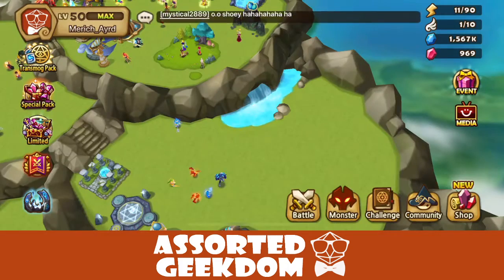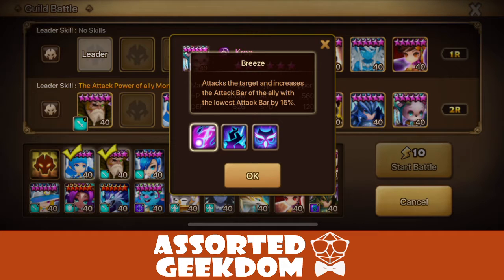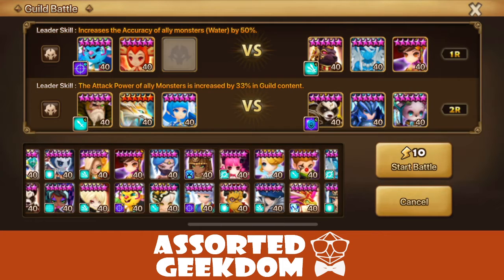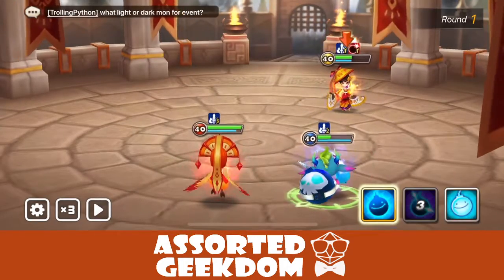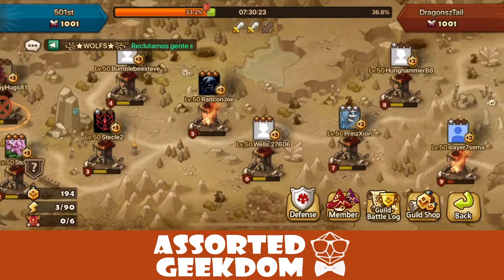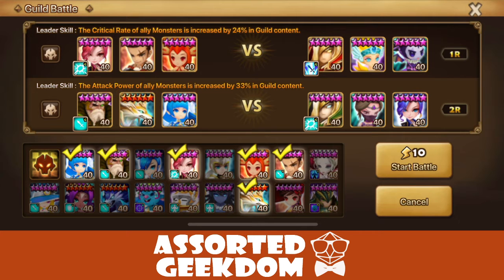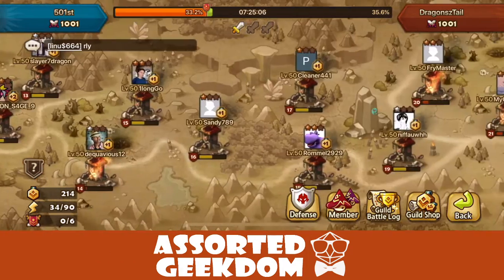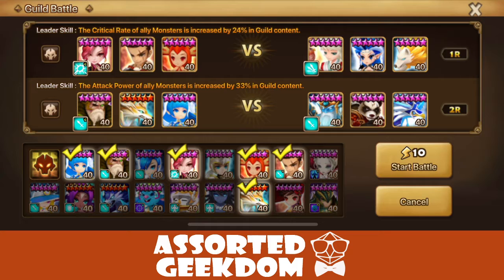[Summoners War] July 14th Guild Battles (no nat5s)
Another no nat5 video :D